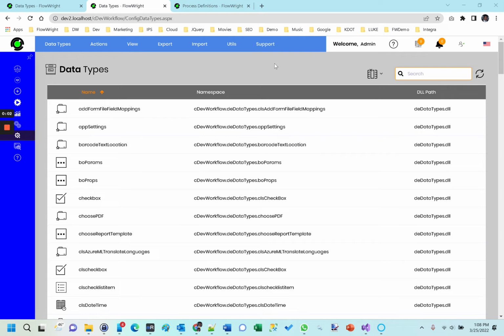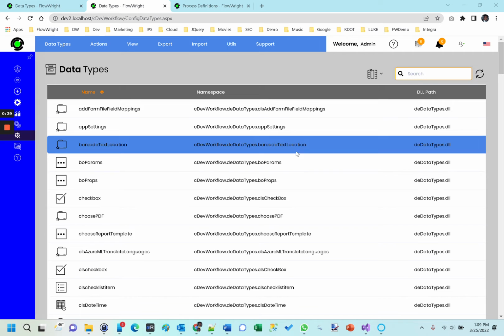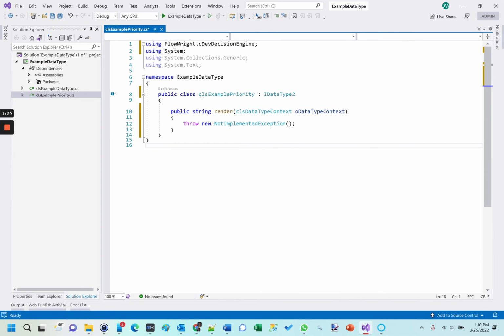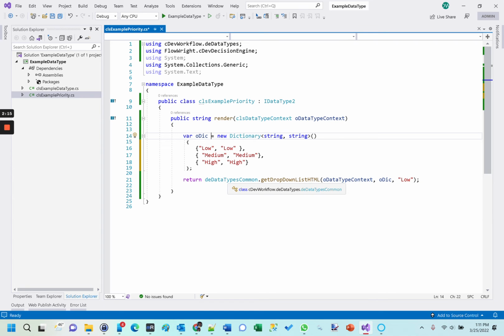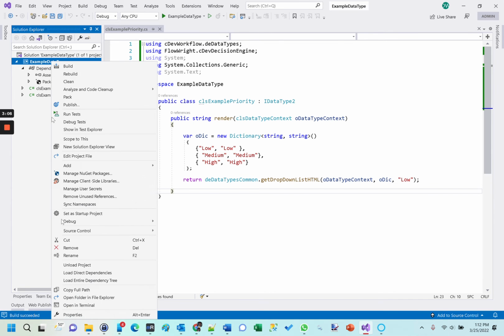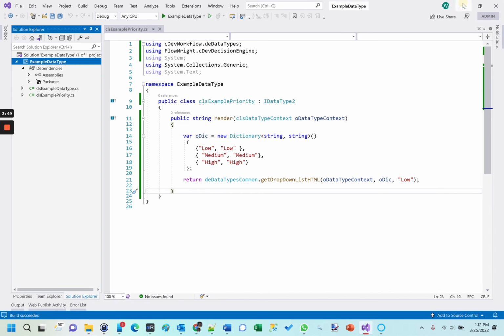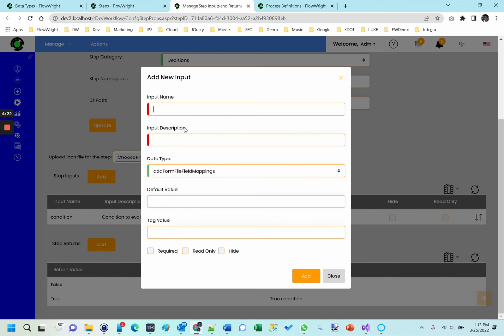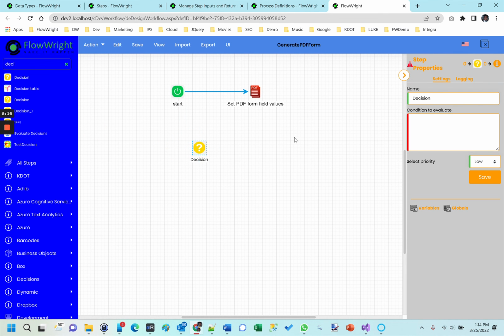How To Build A Data Type Drop Down List